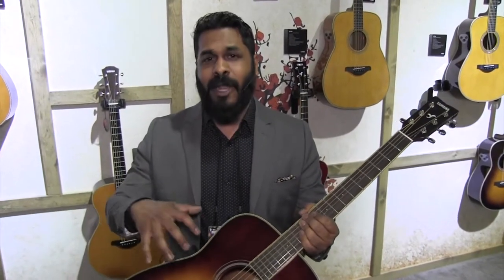L&M @ NAMM 2018: Yamaha Guitars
Fawwaz from Yamaha Canada Guitars gives us a tour of the new acoustic guitar models at NAMM 2018 including the FG-TA Transacoustic, the CSF, APX and CPX series, as well as the new TRBX 600 series bass.

ABOUT US:
and Labrador. For 60 years, Long & McQuade has been a